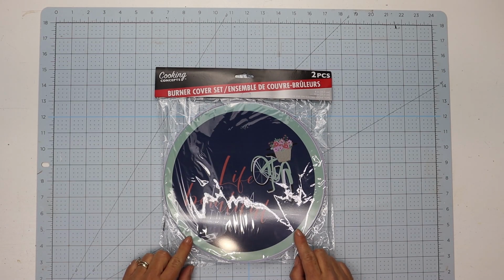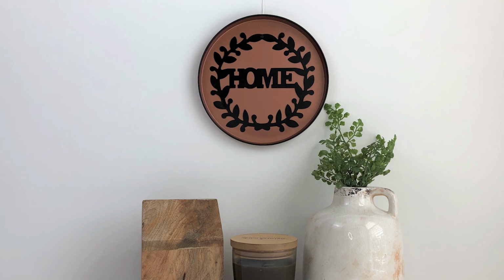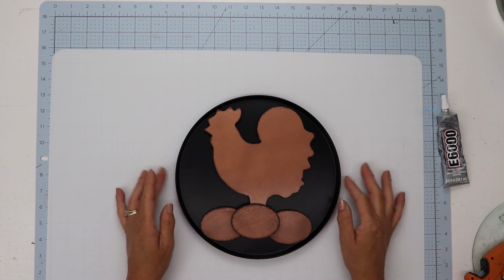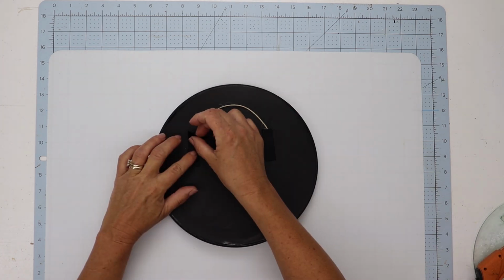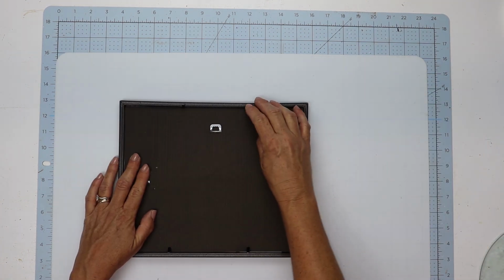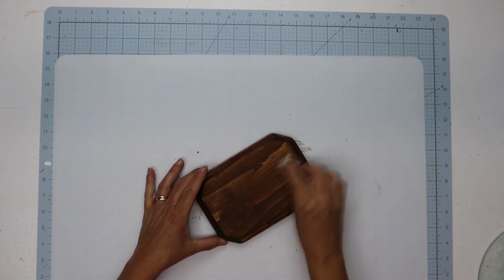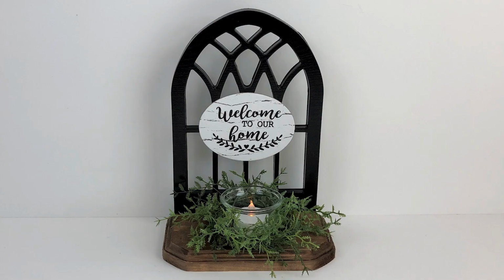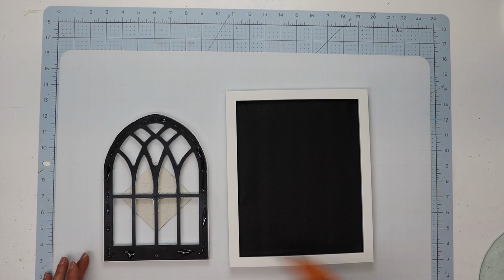High End Dollar Tree Farmhouse Decor DIYs/Dollar Tree DIYs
Hi everyone, I am so glad you are here! Let's create some farmhouse decor using items from Dollar Tree and make them look high end.

If you are new here, and enjoy content like this, I would love for you to become part of this community, by clicking on the SUBSCRIBE button right below the video, it is absolutely FREE.

I love you all so much, and truly appreciate each one of you.

xoxo
Barbara

Link for Yeedi Vac Max Vacuum

Link for Yeedi Vac Max Robot and Vac Station